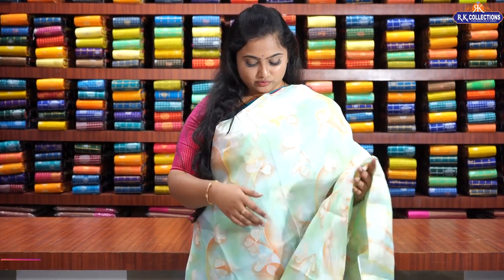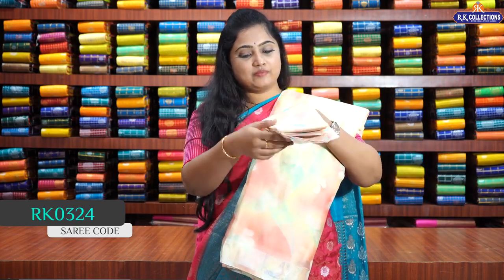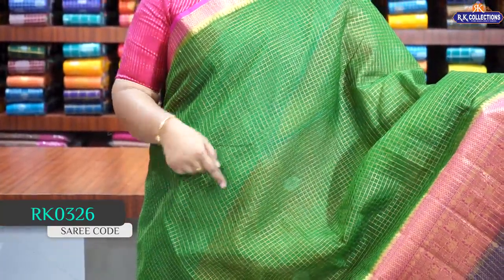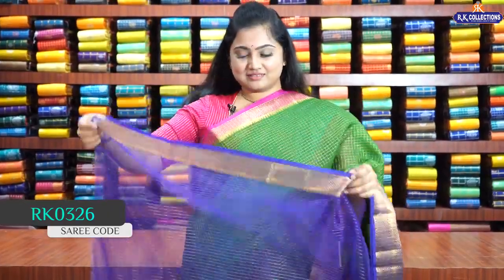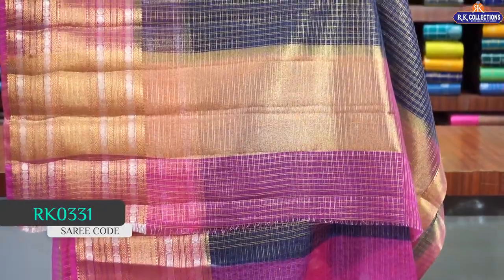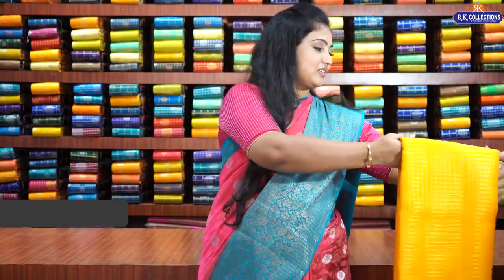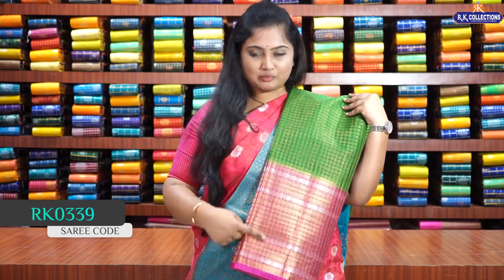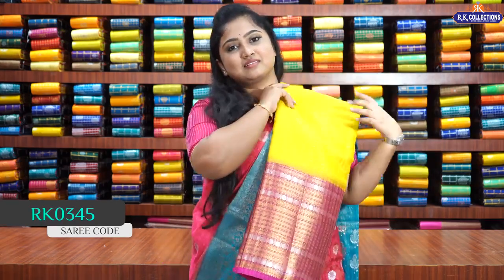beautiful organza Kanchi Border Sarees Rk collections నుండి festival special collections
Organza Kanchi Border Sarees

𝐎𝐑𝐃𝐄𝐑 𝐏𝐑𝐎𝐂𝐄𝐒𝐒
1. Kindly check the code being displayed on the screen while showing the saree
2. Click on the link of a particular code that is given in the description box. That will directly take you to the page your favorite saree
3. Add your saree to the cart and checkout.